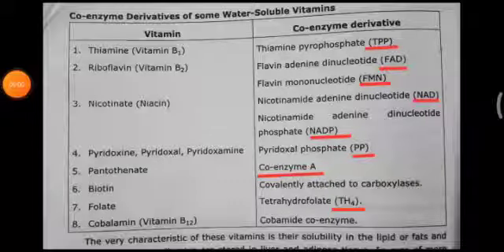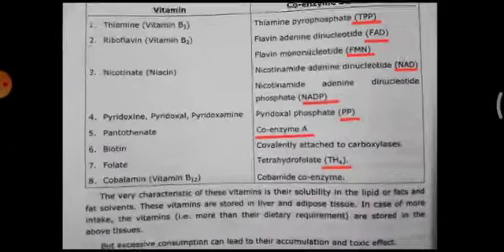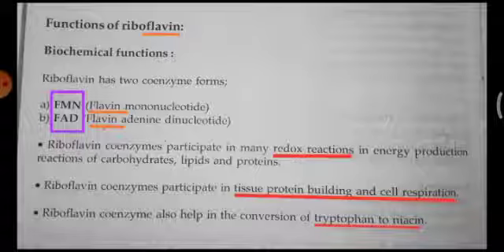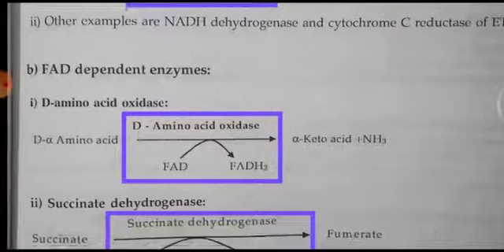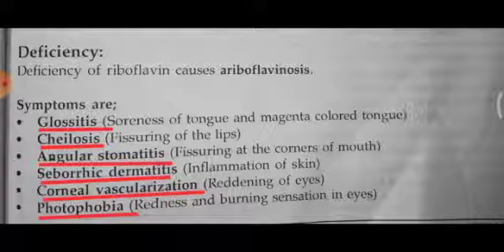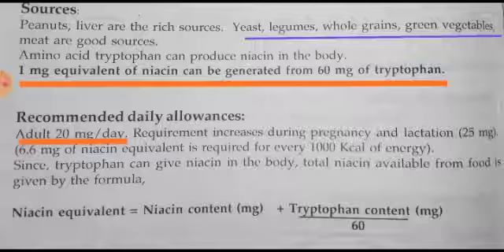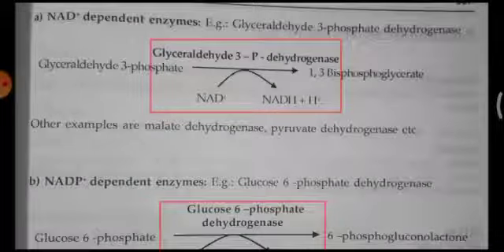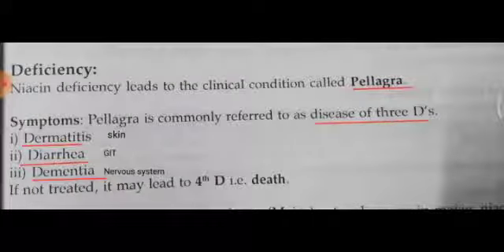VITAMIN Riboflavin (Vit B2) & Niacin